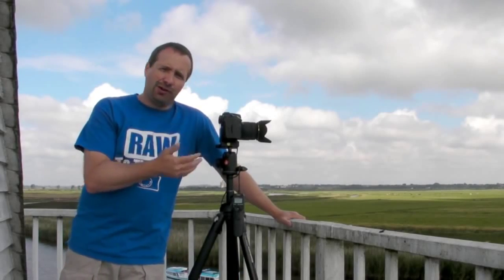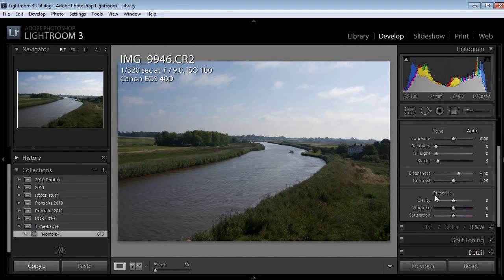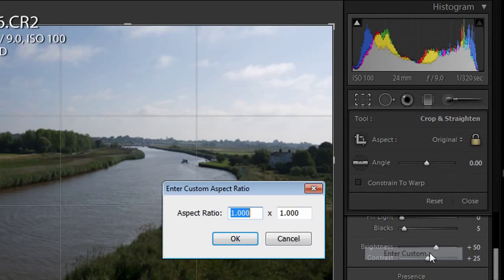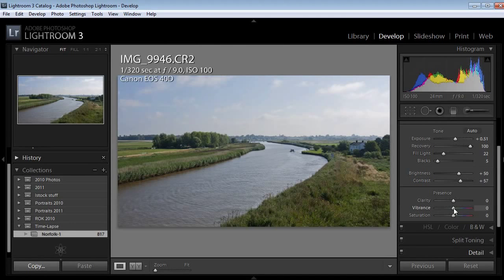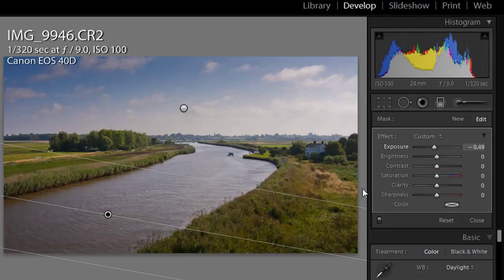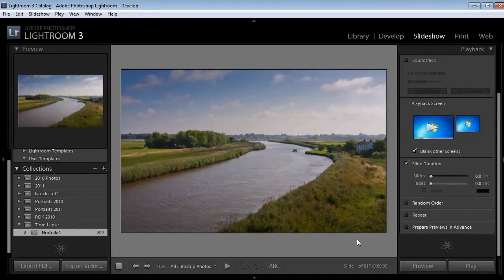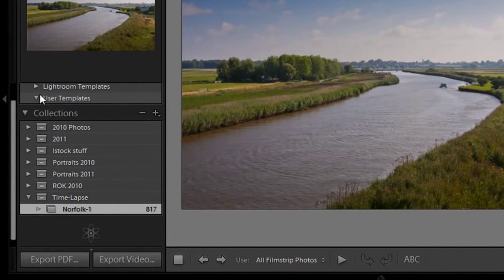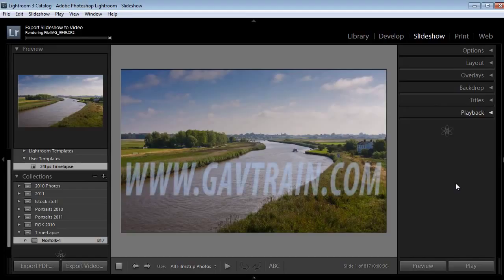Timelapse photography tips from start to end.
Everything you need to know to get started in shooting and creating timelapse videos using a DSLR digital camera and Lightroom 3.
Beat Tv - Beat of design !